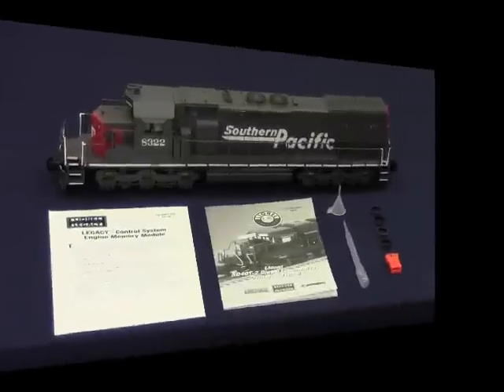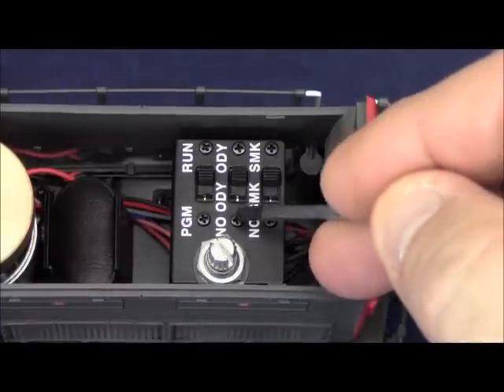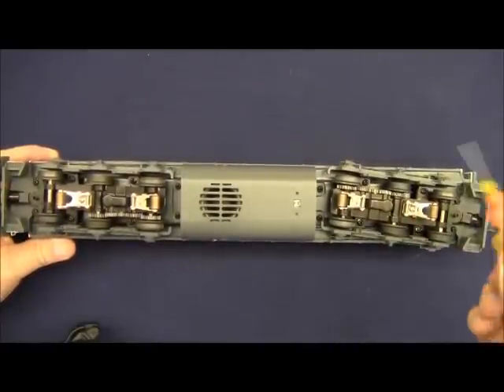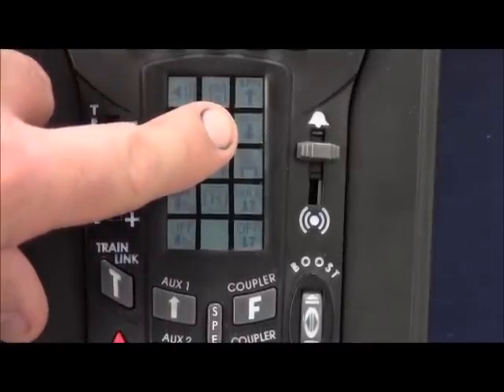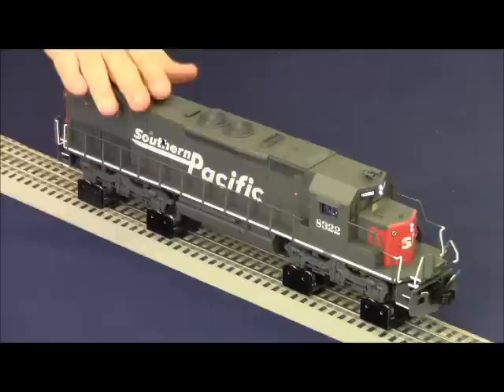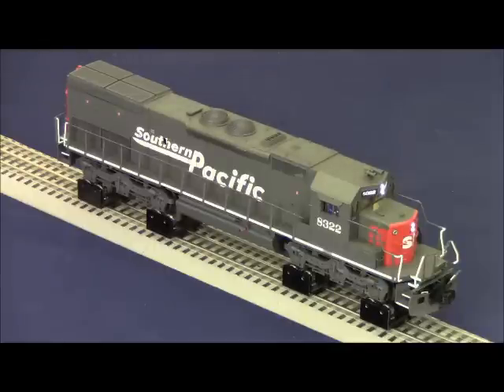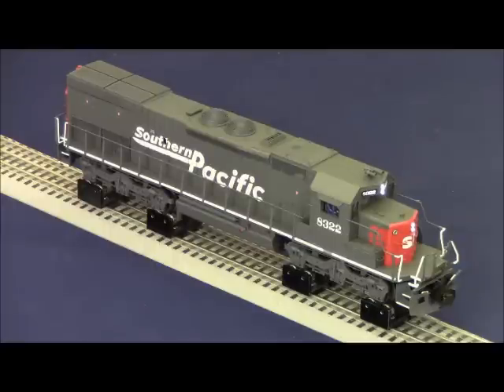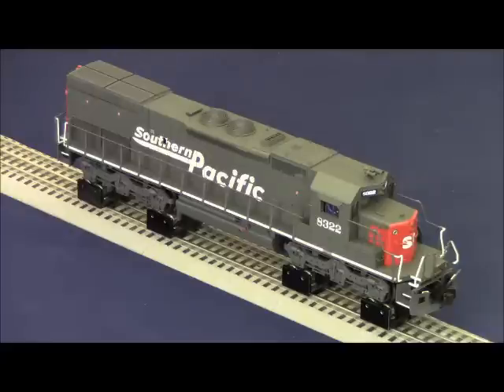SD40-2 Product Video